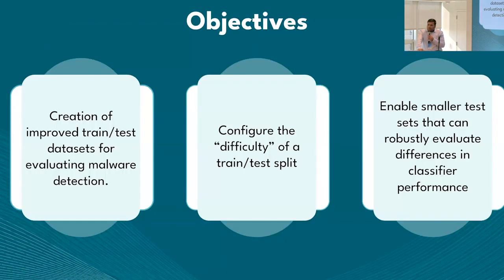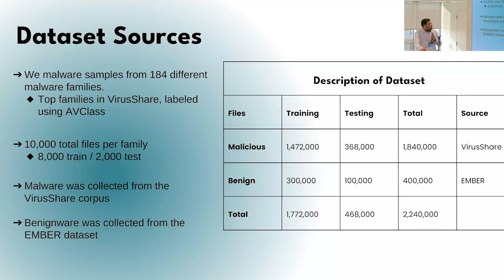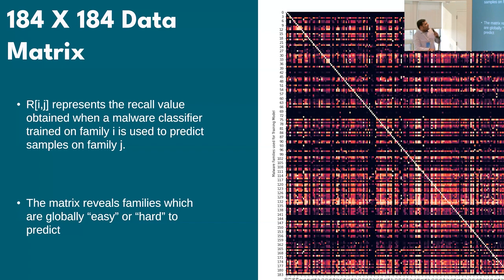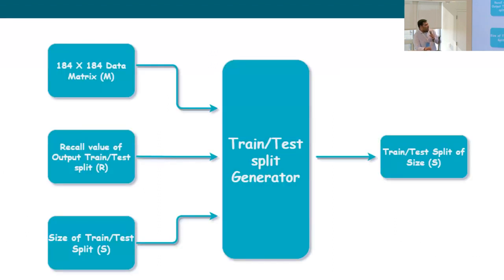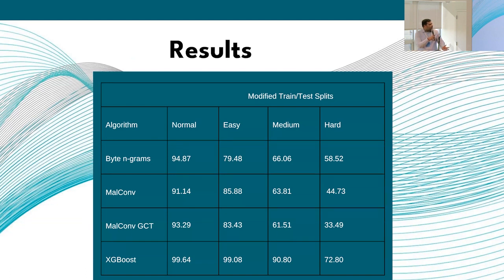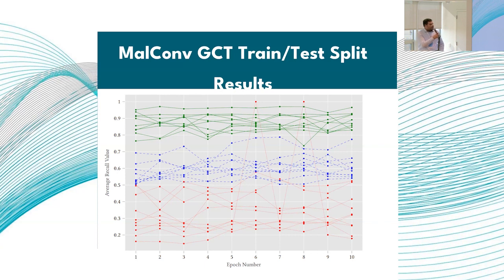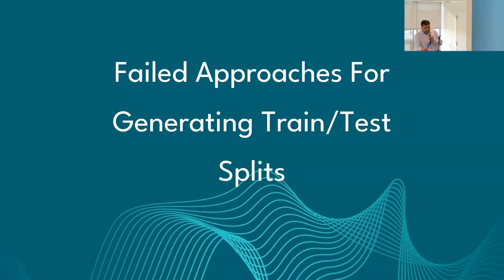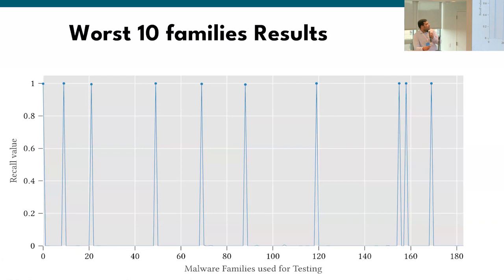Small Effect Sizes in Malware Detection? Make Harder Train:Test Splits!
CAMLIS 2023, Tirth Patel, Fred Lu, Edward Raff, Charles Nicholas, Cynthia Matuszek and James Holt